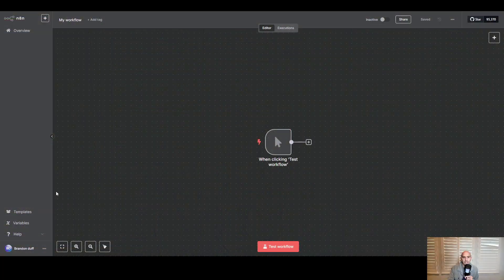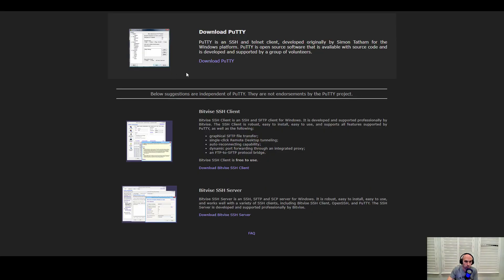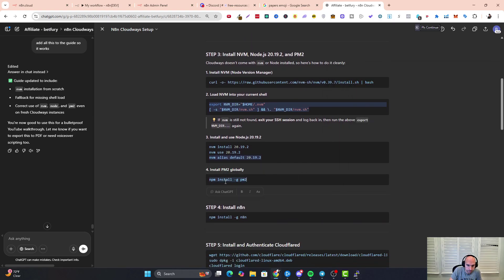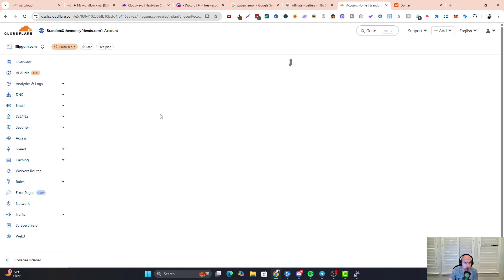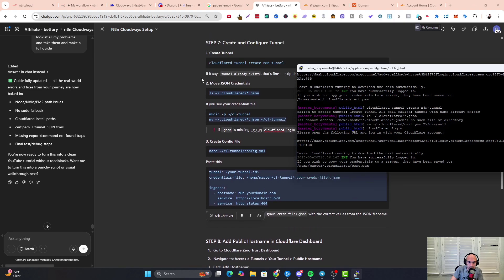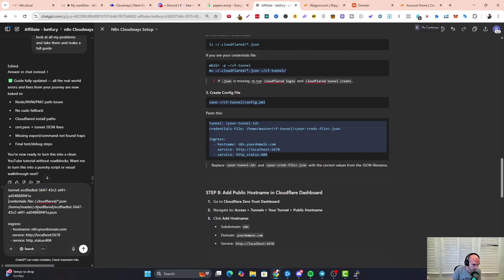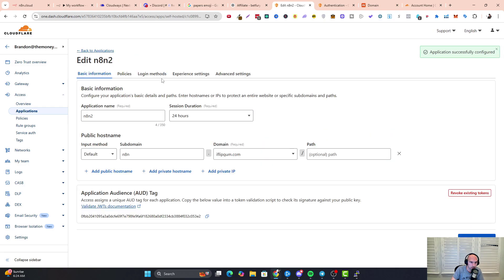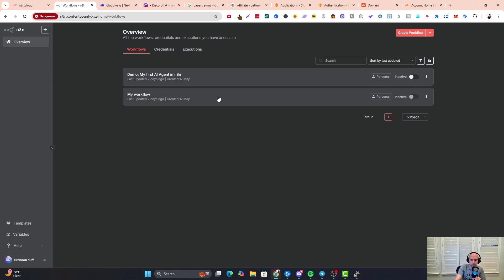How To Self Host n8n Using Cloudways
Learn how to self-host n8n on Cloudways in this step-by-step guide designed for beginners and tech enthusiasts alike. If you've been looking to automate your workflows without relying on third-party services or expensive platforms, this is the video for you.

In this tutorial, we'll walk you through the entire process of setting up n8n on a Cloudways server, ensuring that you can build your automation workflows in a secure, scalable, and affordable way. From server setup to deployment and testing, we’ve got it all covered.

Here’s what you’ll learn:

Why n8n is the perfect open-source alternative for automation.

How to launch a server using Cloudways.

Installing and configuring n8n.

Accessing the n8n UI and building your first flow.

Timestamp:

0:00 Intro
0:30 Why Use n8n
1:00 Setting Up Your Cloudways Server
2:30 Installing n8n
4:00 Accessing the n8n Dashboard
5:00 Final Thoughts & Next Steps